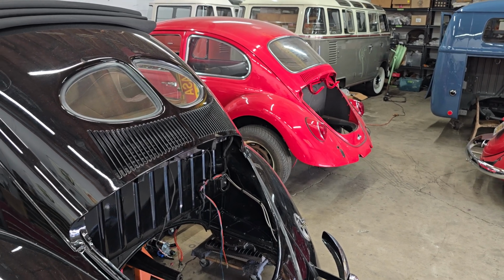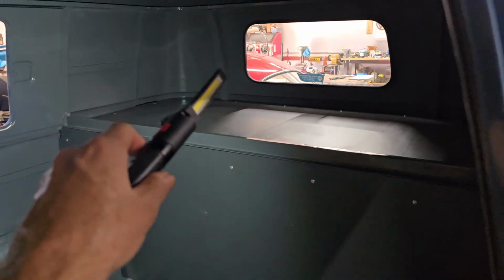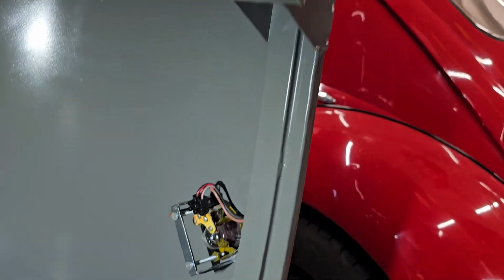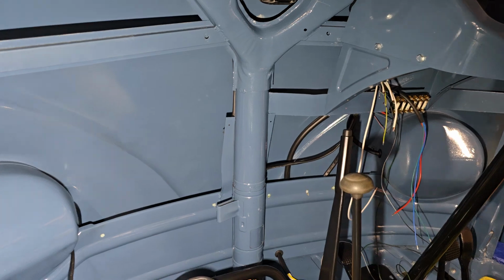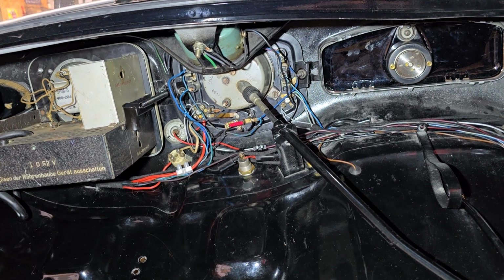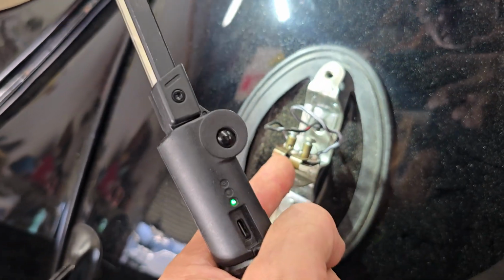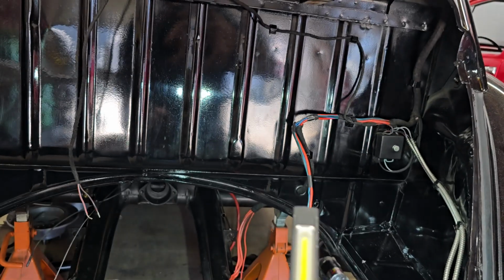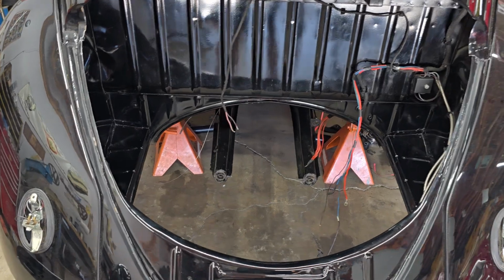A Day in the Life of Vintage Classic Specialist, Episode 439, wiring work on the barndoor and split!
Today Rafa installed the fixed side windows and rear panels in the 54 Barndoor bus and then started wiring it. I worked more on cleaning up the existing wiring on the 52 split window beetle and started getting the engine compartment ready for its stock 25 hp motor.